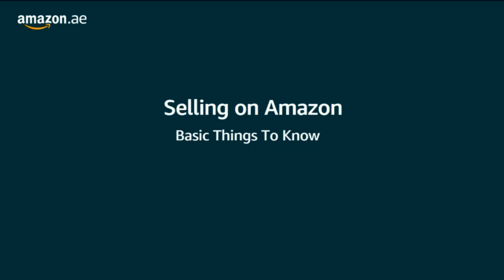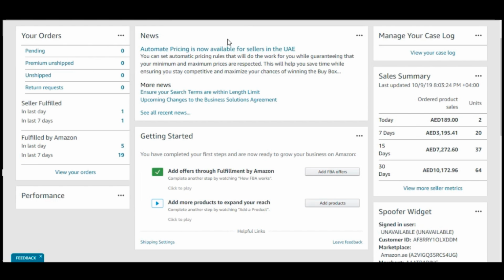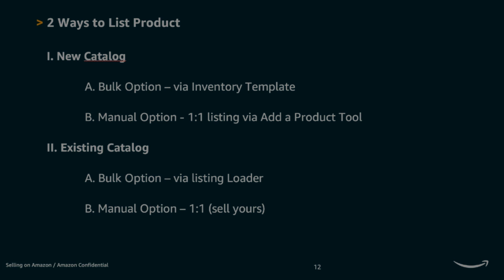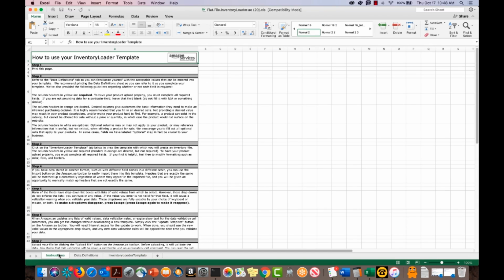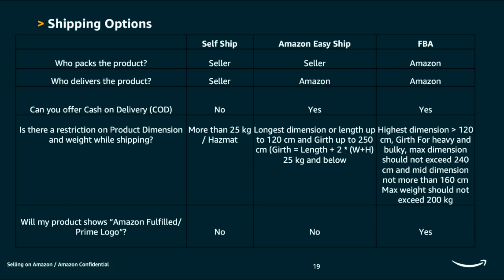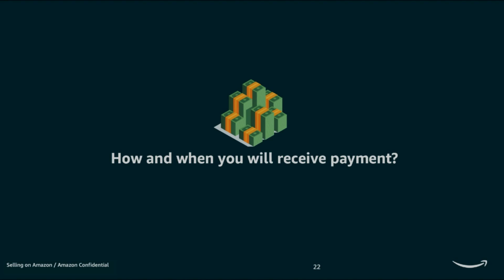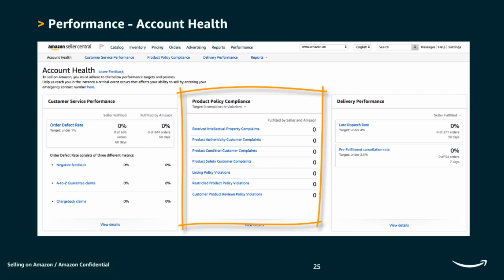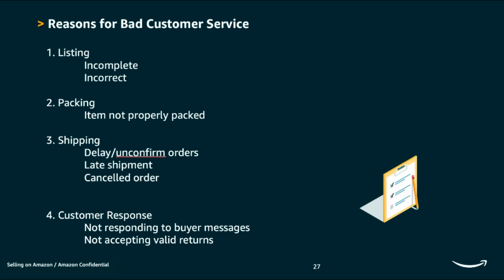Amazon Seller Central Detaylı Anlatım